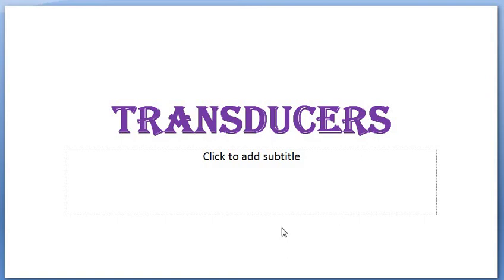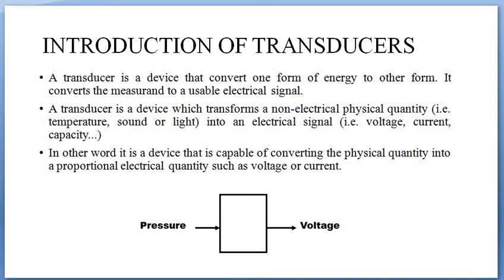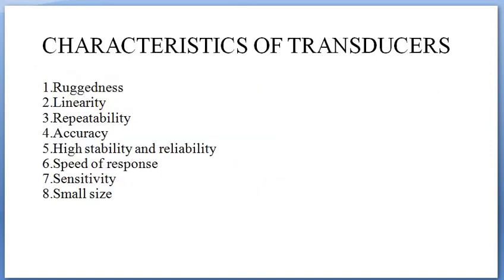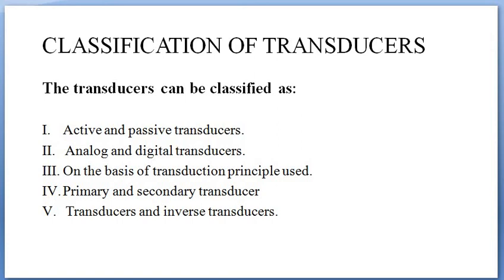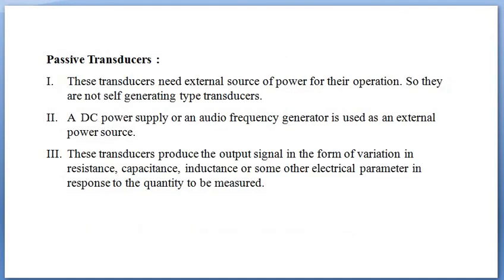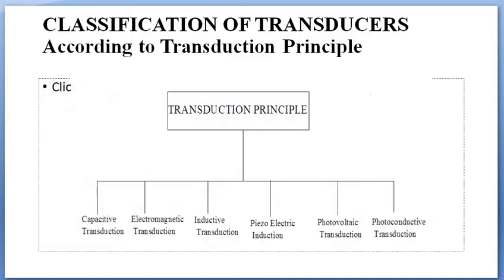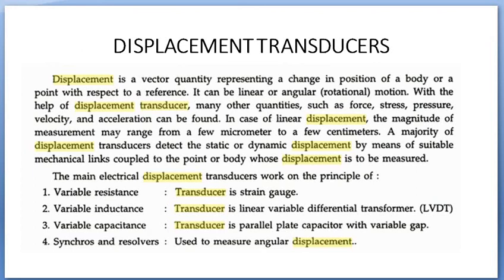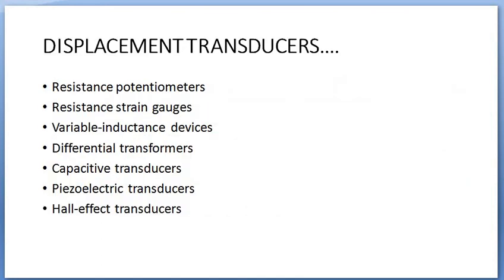17 08 2020 TRANSDUCERS CLASS